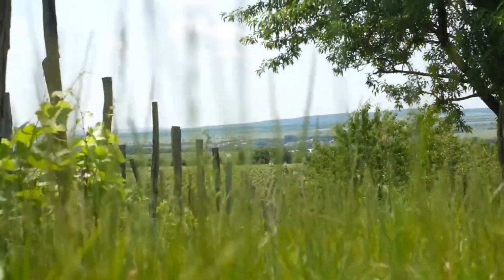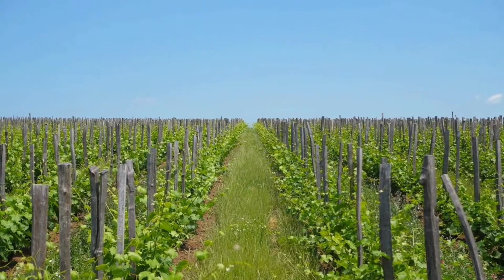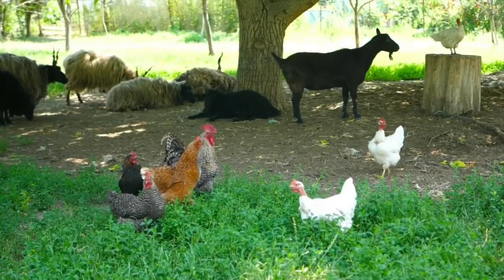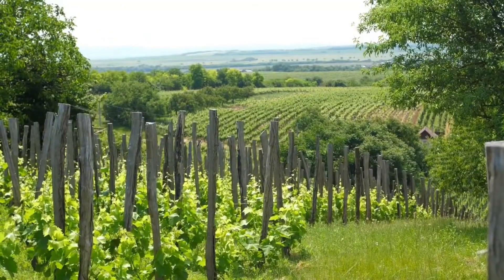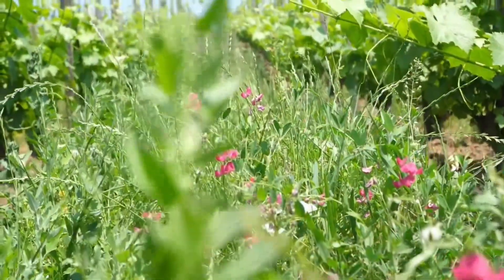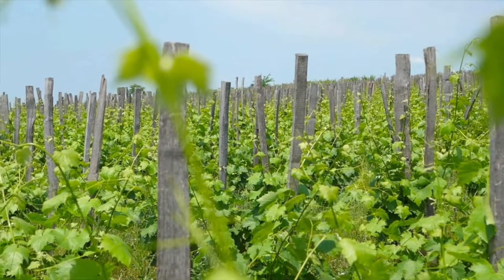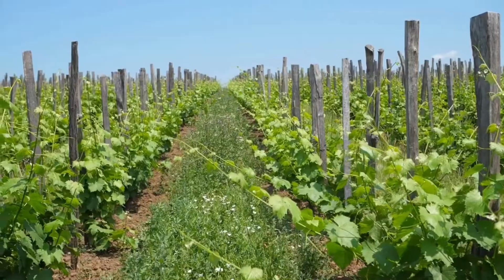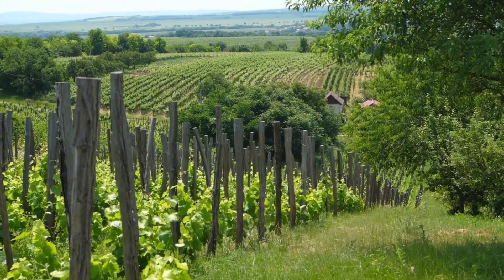Why do we LOVE Strekov 1075 ?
Visiting natural wine producer Strekov 1075 in Slokavia was inspiring and hearing winemaker Zsolt Suto speak on Biodynamic farming really makes you want to be more in touch with nature.

Find the Strekov 1075 wines like Porta, Fred, Richard and Bob on morenaturalwine.com.
 Trust us, you'l be impressed.

➜ We release new NATURAL WINE DOCUMENTARIES often.